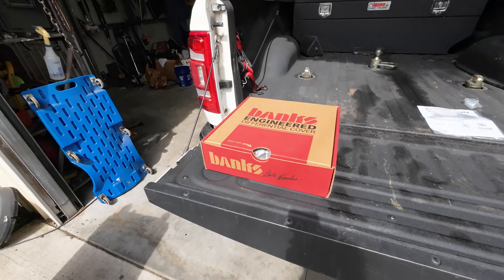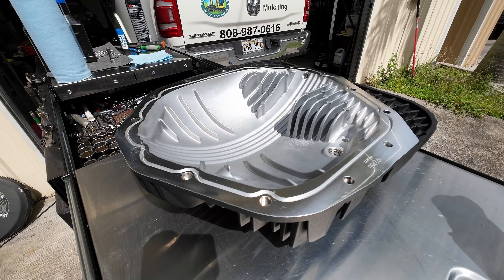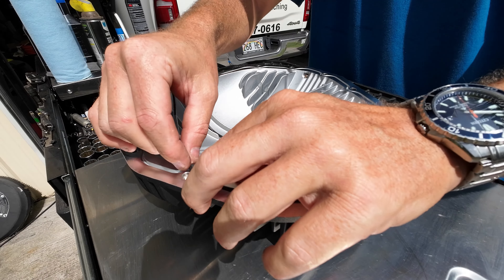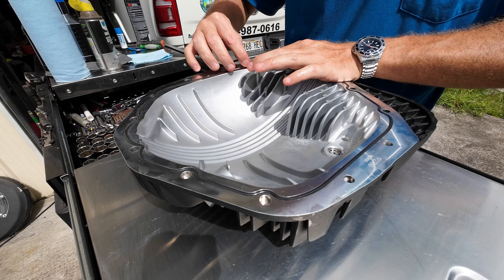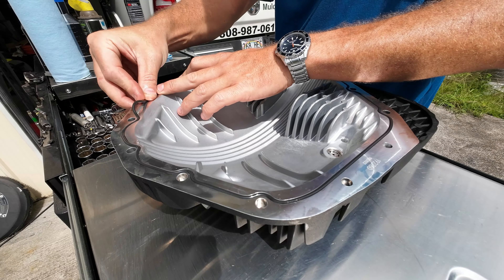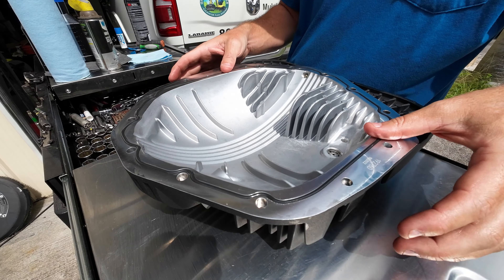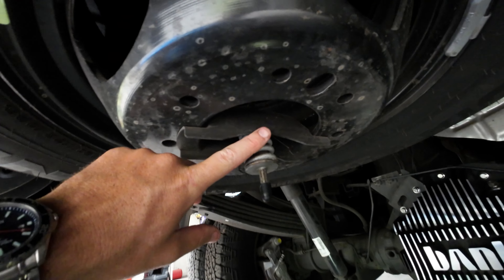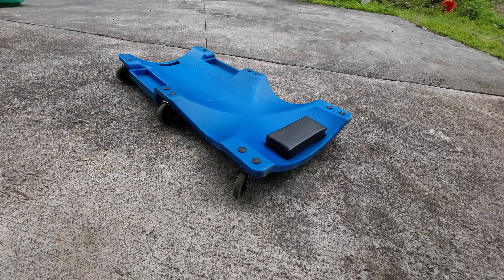What a "Diff"erence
Another Banks differential cover install. Enjoy.